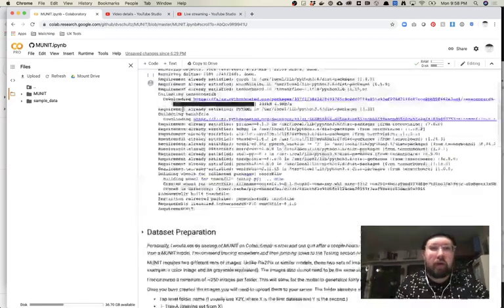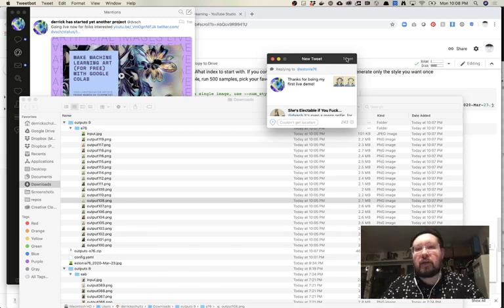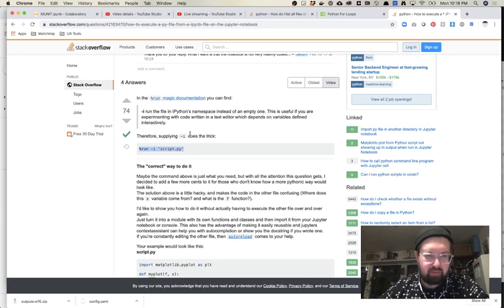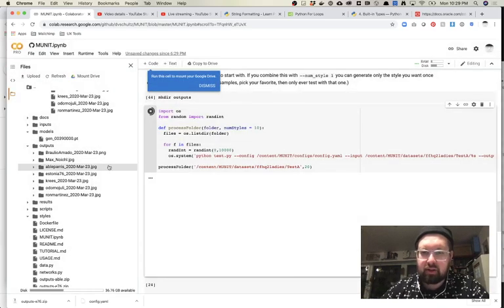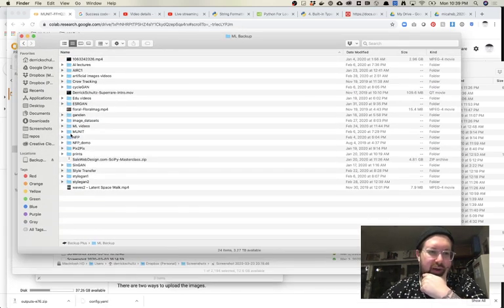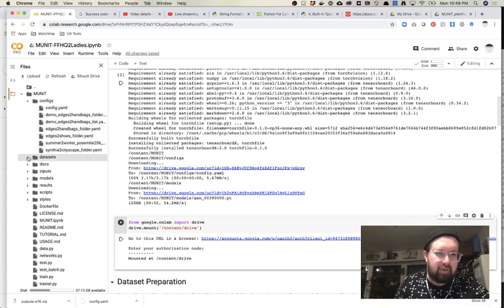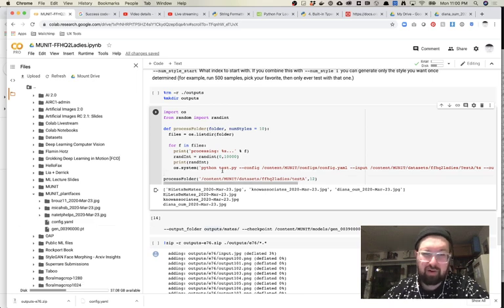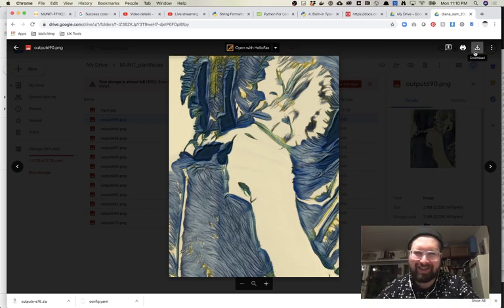MUNIT on Colab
We’ll do it live!